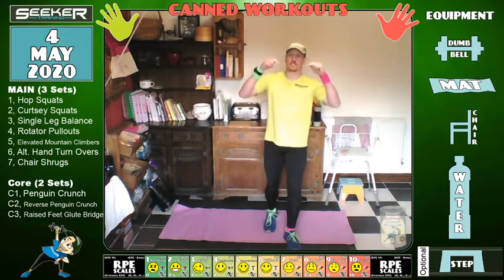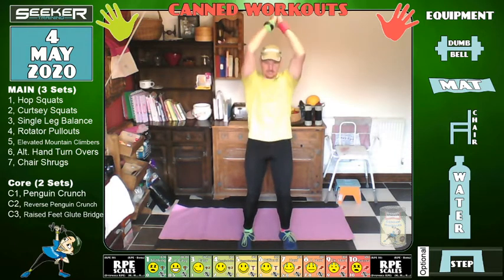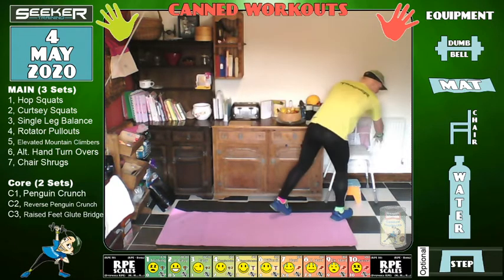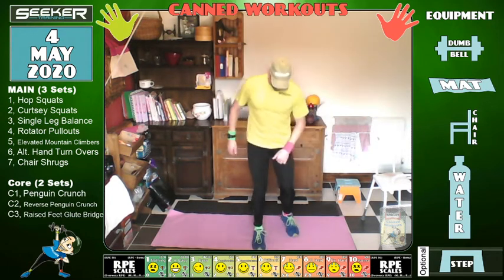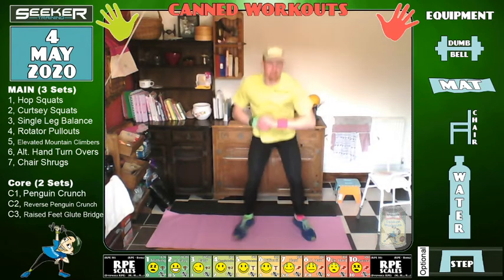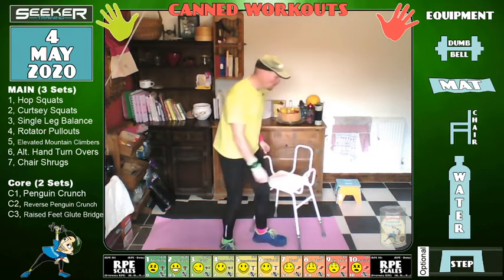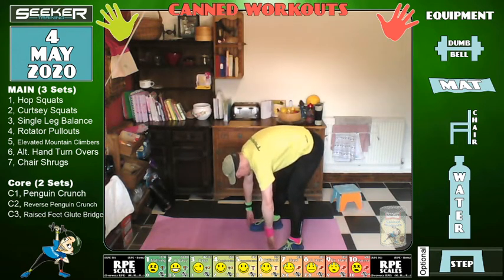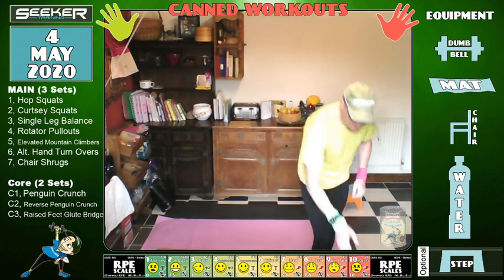Canned Workouts: May the Fourth be with You!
For our live-stream lockdown workout session – May the 4th 2020

Please consult a doctor or fill out (and send it back to us) the form linked below before any exercise commences.

Equipment Required: Homemade Dumbbells, Mat, Chair & water
Optional Equipment: Step

Warm-Up

Workout: 3 Sets of 40/20 seconds
1, Hop Squats
2, Curtsey Squats
3, Single Leg Balance
4, Rotator Pullouts
5, Elevated Mountain Climbers
6, Alt. Hand Turn Overs
7, Chair Shrugs

Core: 2 Sets no rest (Standing versions avail.)
C1, Penguin Crunch
C2, Reverse Penguin Crunch
C3, Raised Feet Glute Bridge